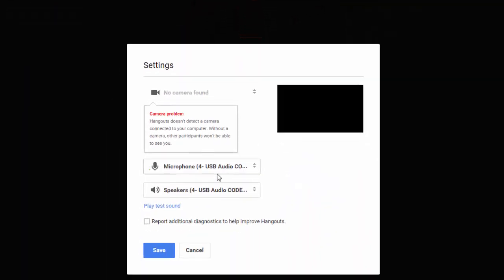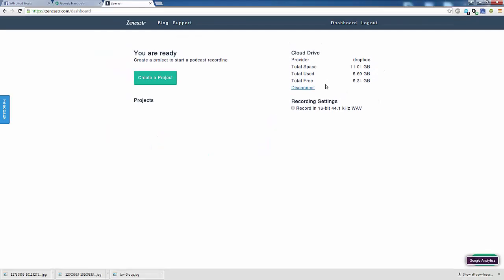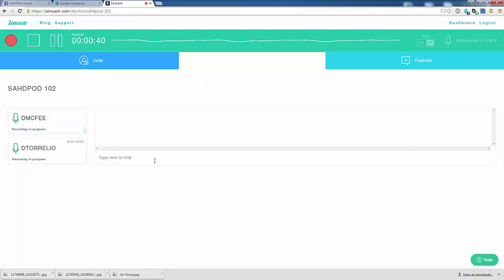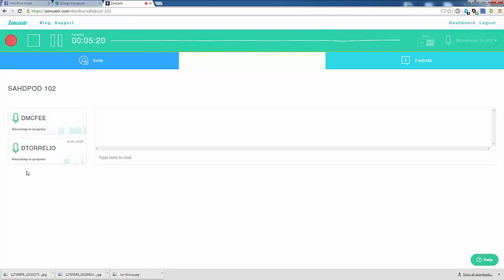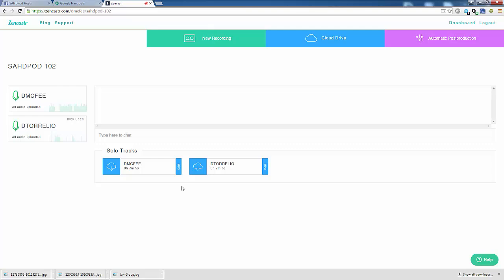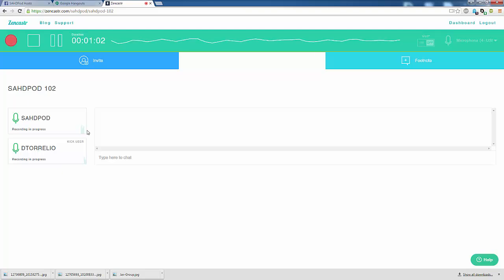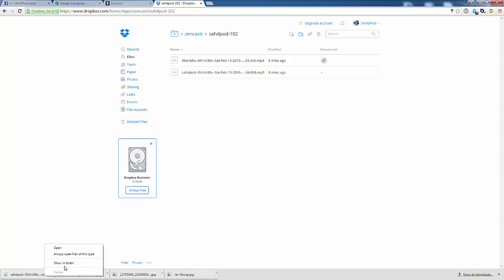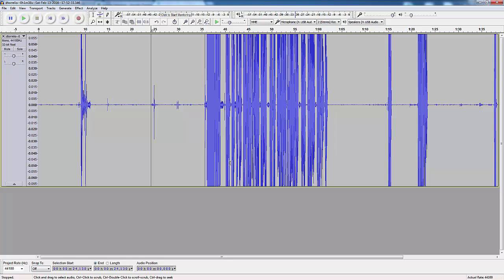Zencastr Training for SAHDPod Hosts - 2016